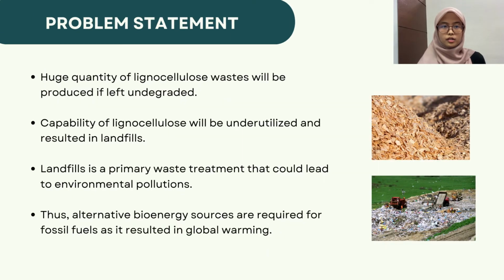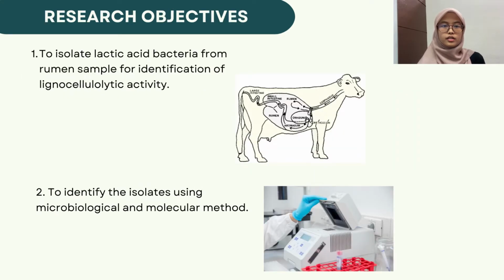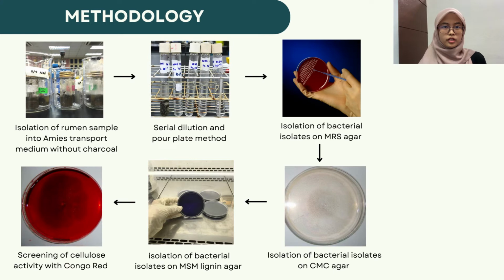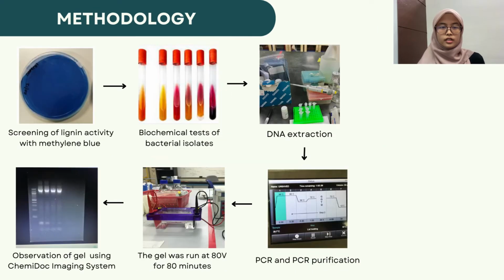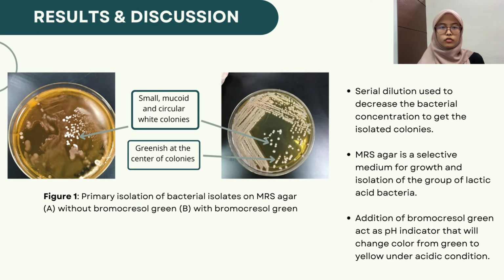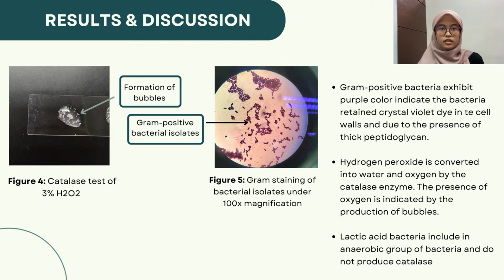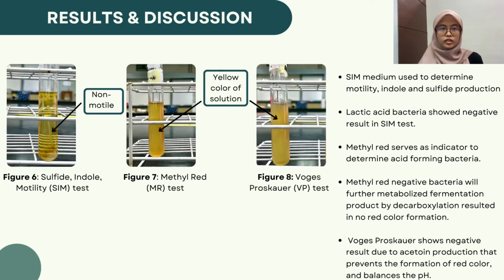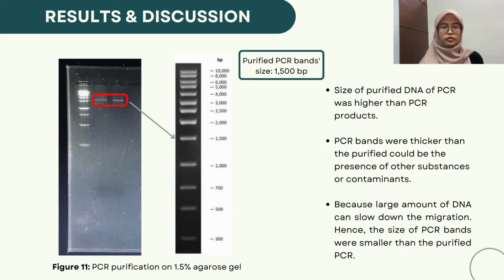FSG660 | Isolation and Identification of LAB From Rumen Sample